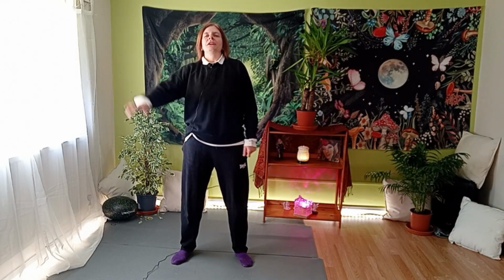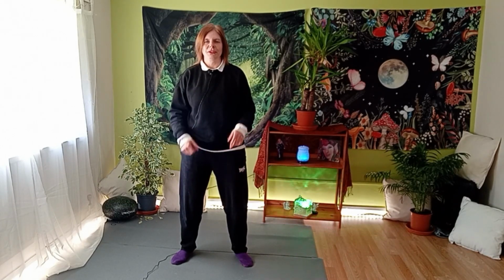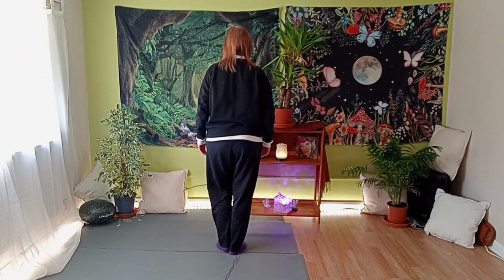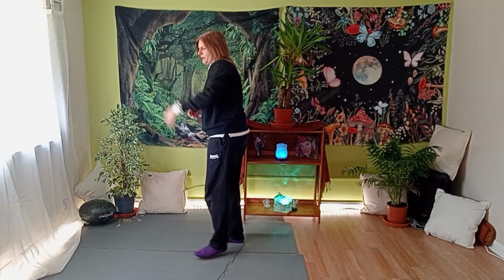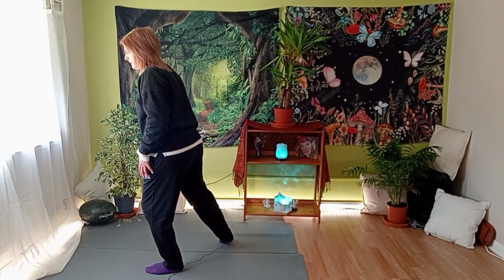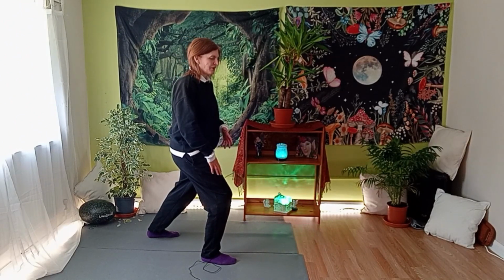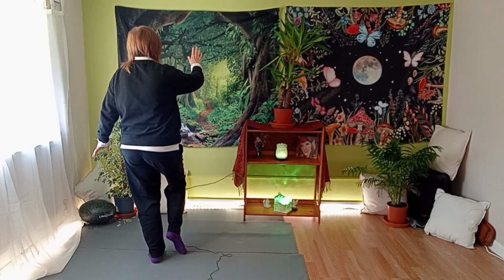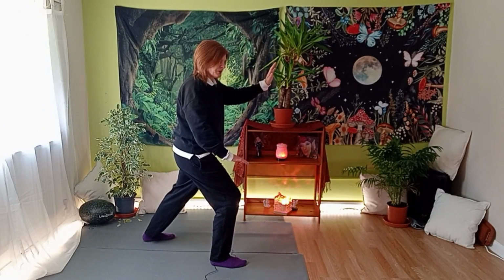Week six for Tai Chi Tuesday - beginner Yang style Tai Chi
Every Tuesday catch 'Tai Chi Tuesday' for a short session that will help you practice Tai Chi at home.
*Please always speak to your GP to make sure this exercise is suitable for you, if you have any pain, shortness of breath or other medical issue or emergency, please stop and act accordingly. *